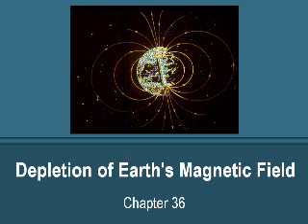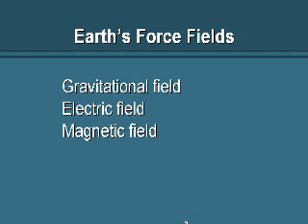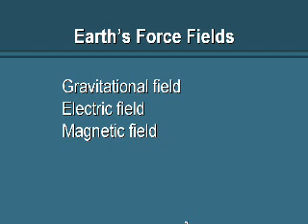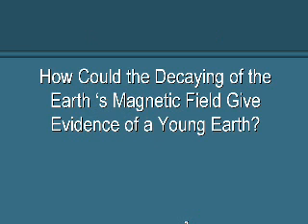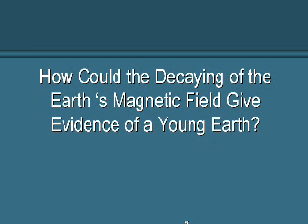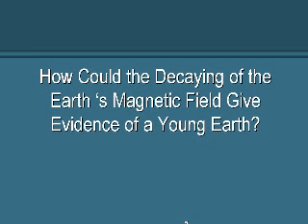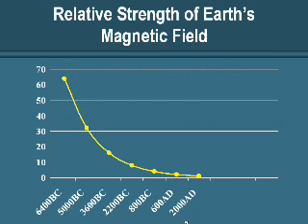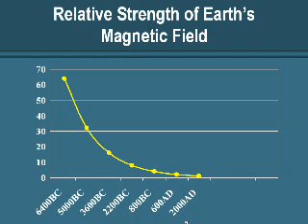Depletion of the Earth's Magnetic Field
The decaying of the earth's magnetic field gives evidence of a young earth. The earth's magnetic field is decaying faster than any other worldwide geophysical phenomenon. There is a limit to the age of the earth, because there is a limit as to how much magnetic energy the earth could have originally had. Moehlenpah,